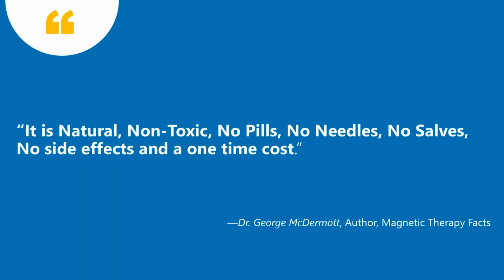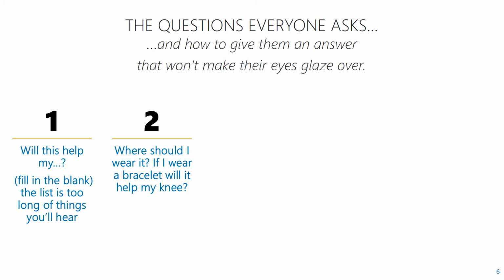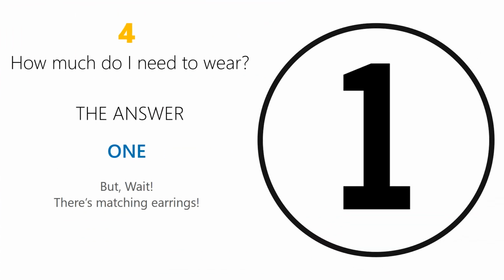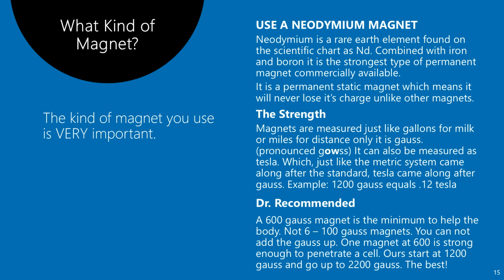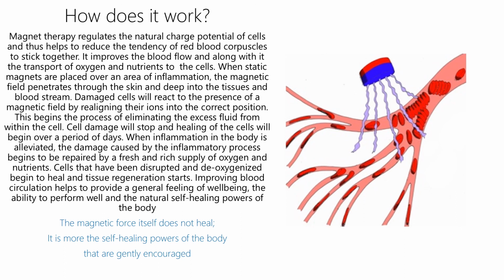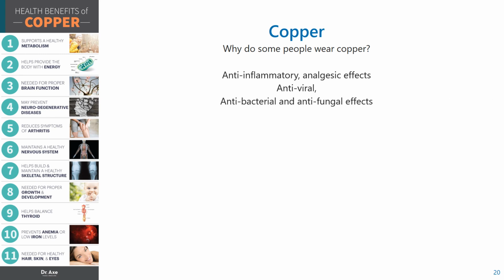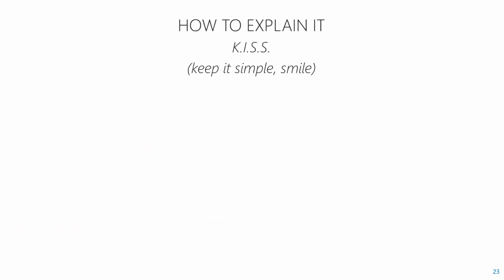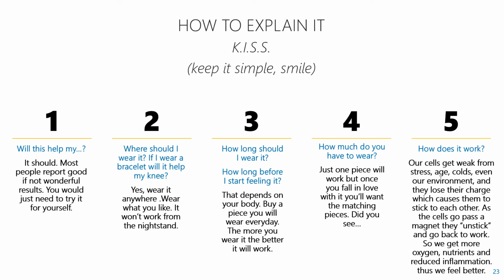The Positive Benefits of Negative Ions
Magnetic Therapy can be very complex. Hopefully this explanation  will simplify magnets for wellness and negative ions so you'll be able to tell people how it works.